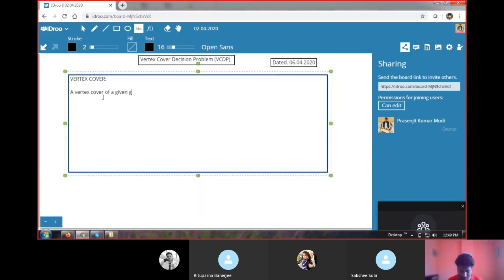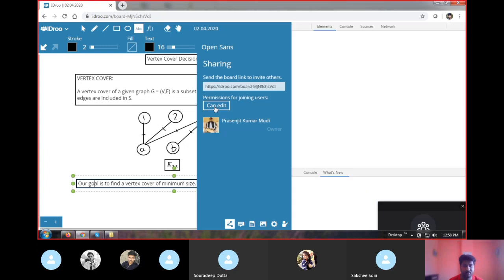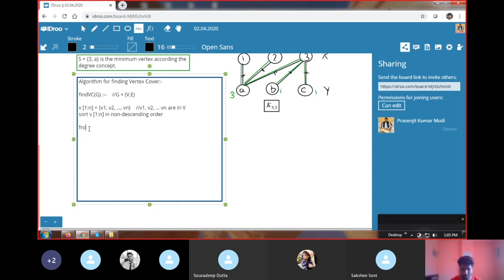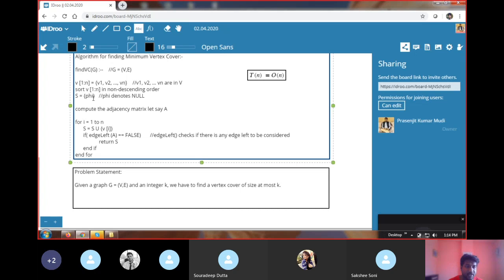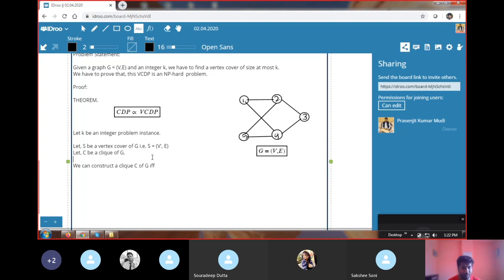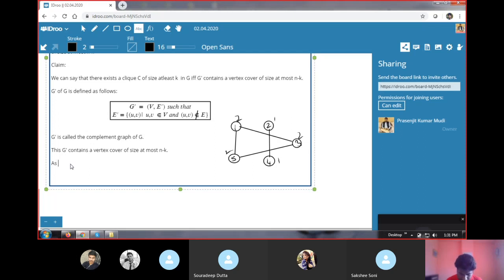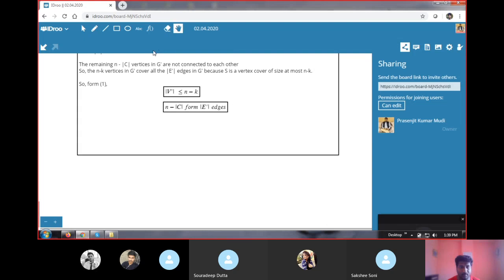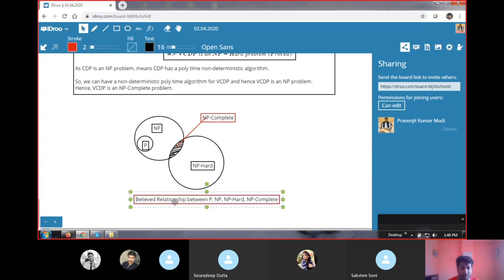Vertex Cover Decision Problem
Topics covered:
(1) Vertex Cover and its example
(2) Minimum Vertex Cover finding & its algorithm
(3) Vertex Cover Decision Problem as NP-Complete Problem